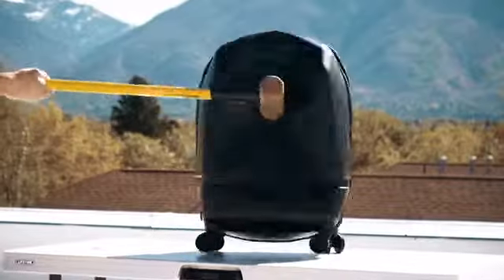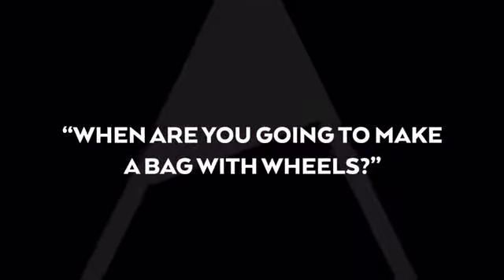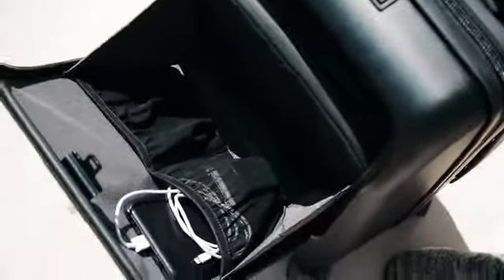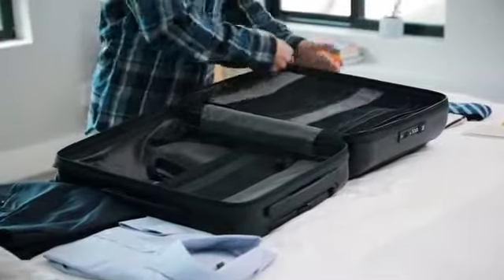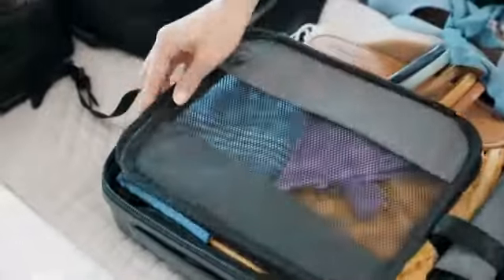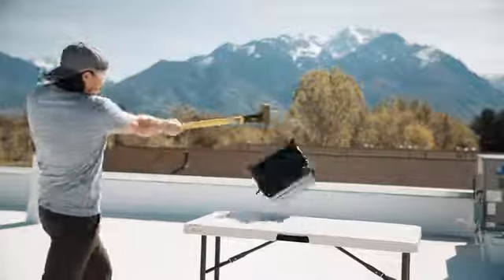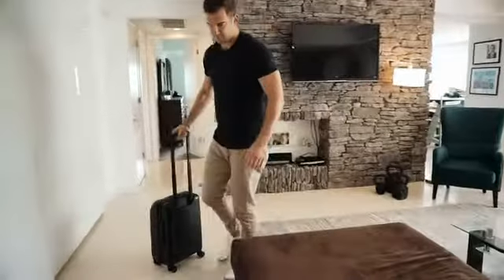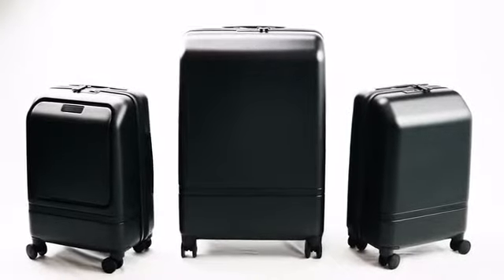The NOMATIC Roller Luggage;Best Quality bag to buy online;DURABLE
The NOMATIC Travel Bag Roller Luggage"One of the best office-outdoor crossover bags we’ve tried.The convenience of the pack has been a pleasant.So much space!